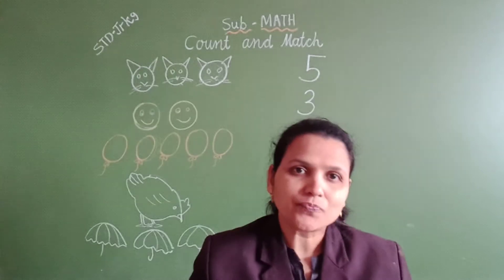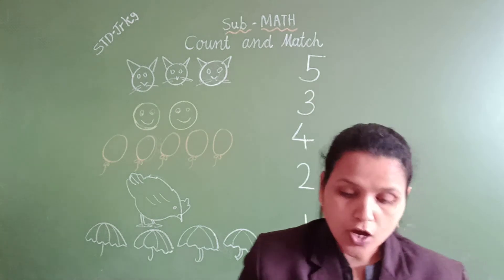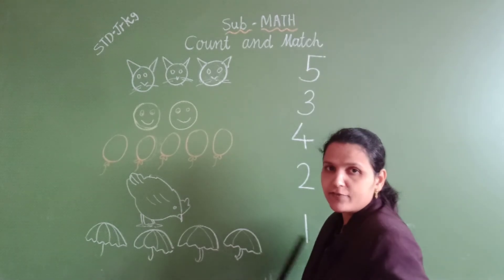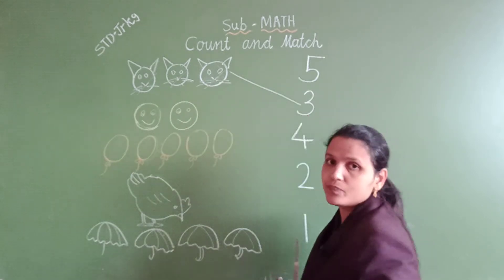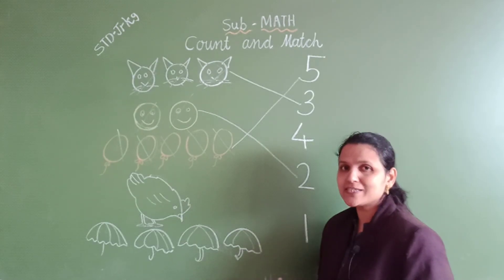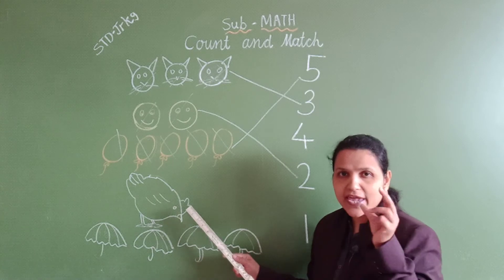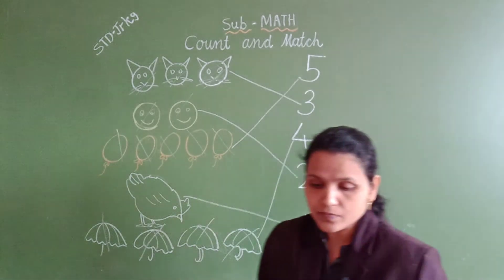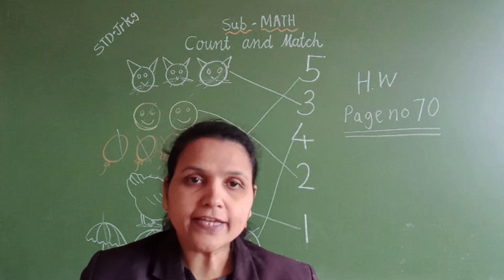Junior kg Maths